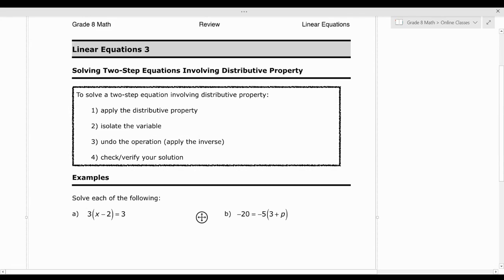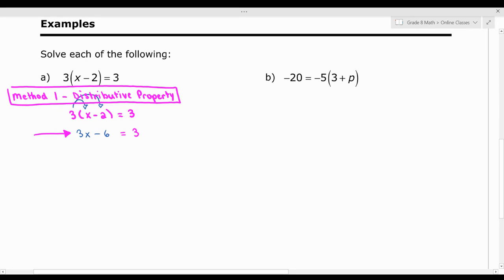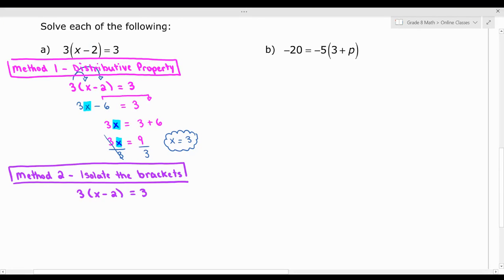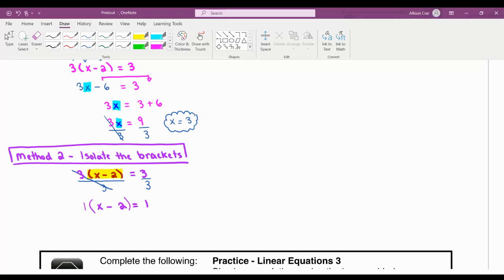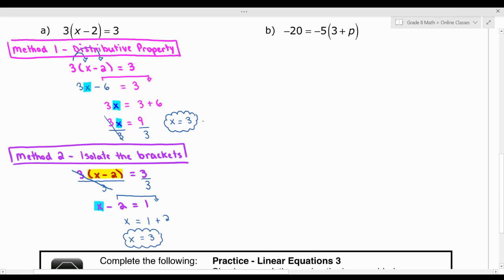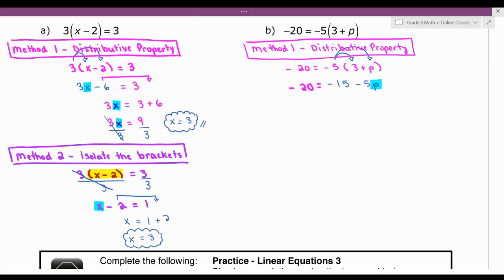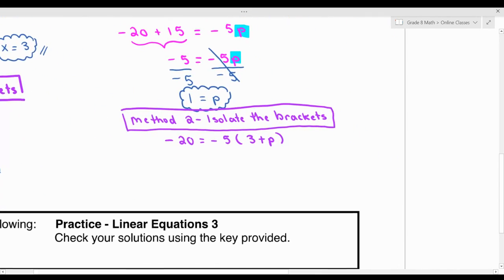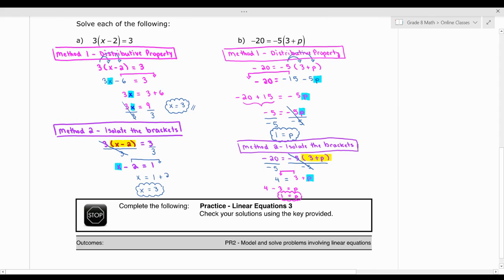Grade 8 Review - Linear Equations 3